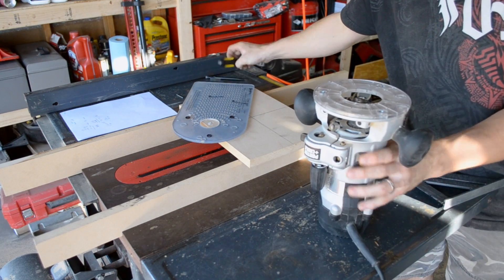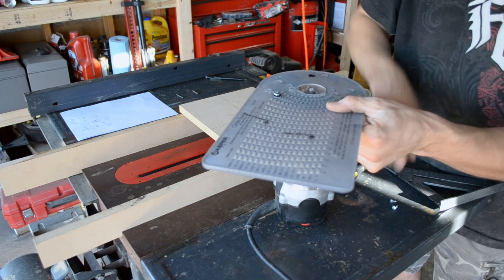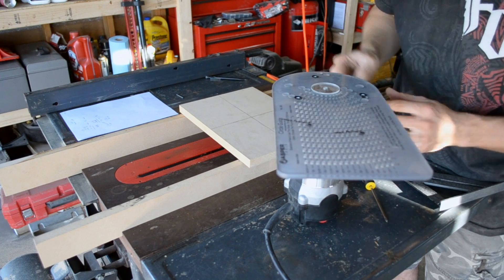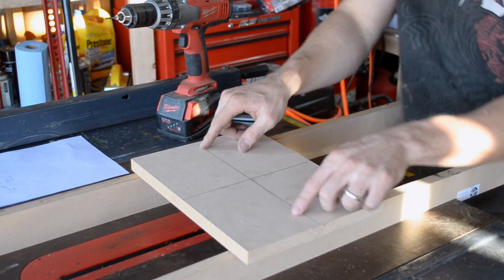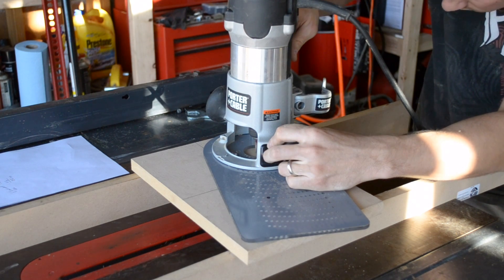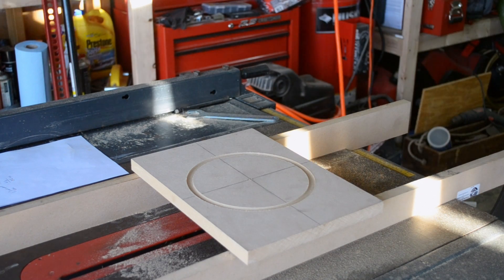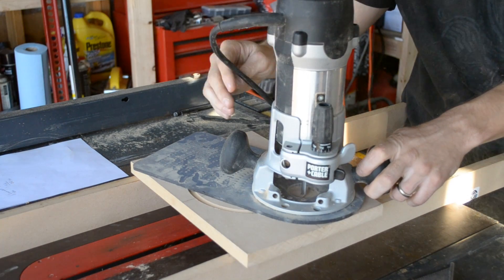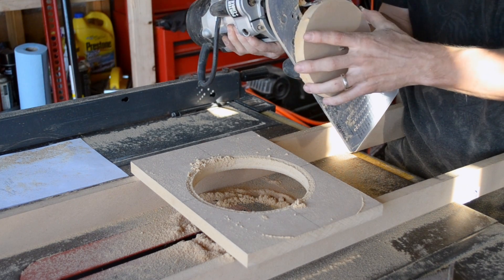Jasper Circle Jig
This video is about a Jasper Circle Jig and how to use is without a plunger router